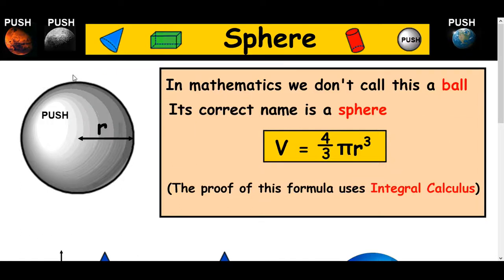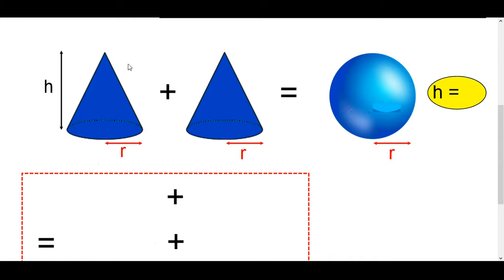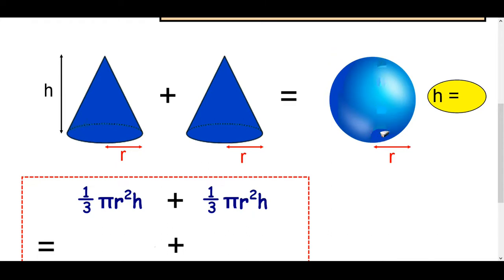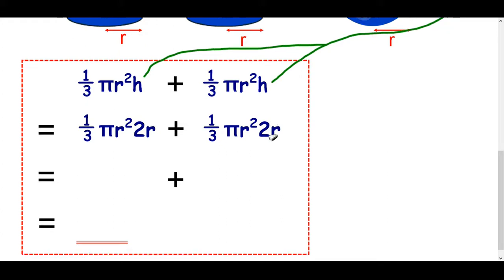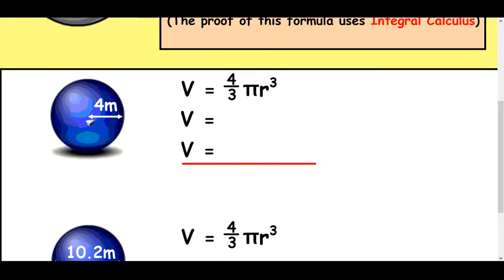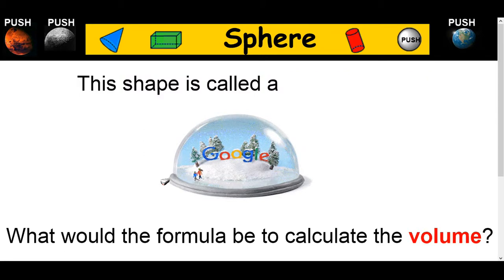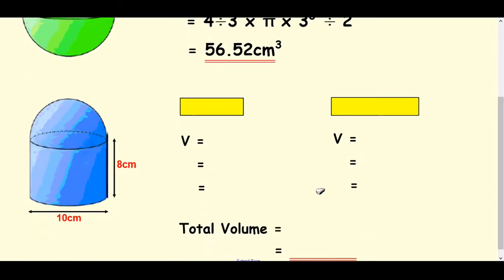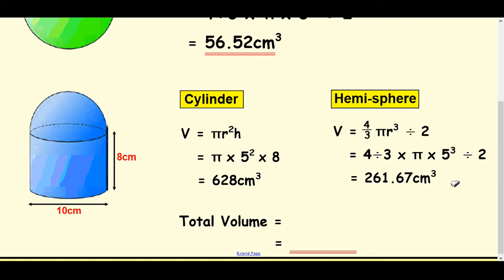Volumes - How to calculate the Volume of a sphere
A Maths lesson that proves the volume of a sphere and also shows you how to use it in a variety of examples including hemi-spheres